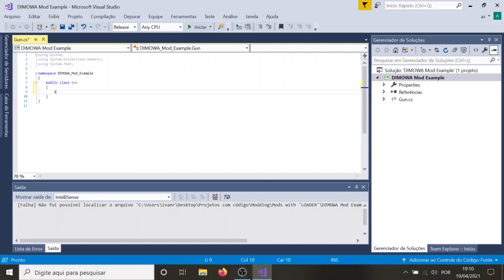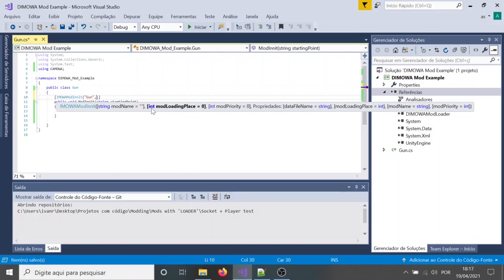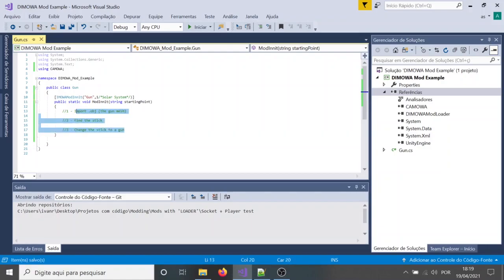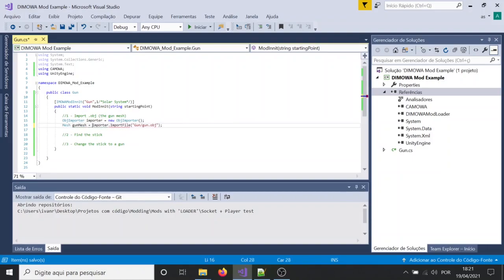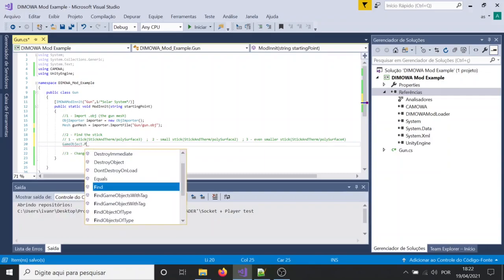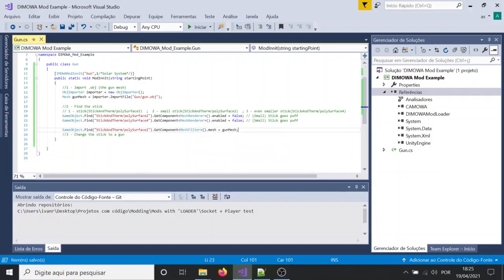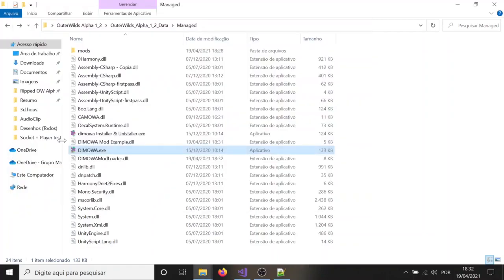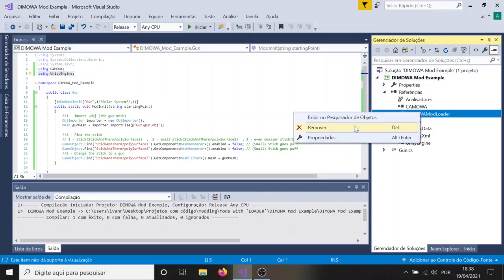There is no meme, just mod tutorial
This tutorial shows how to make a simple mod for the alpha version of outer wilds where you change the mesh of the campfire stick to a gun (a vz. 52 rifle). The core idea should apply to the main version. The project exports a .net 2.0 framework library.